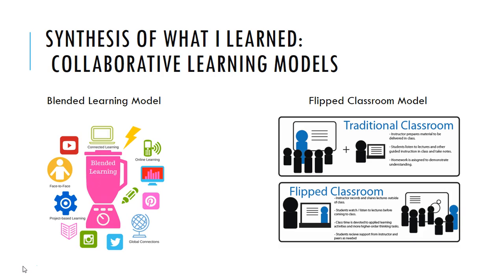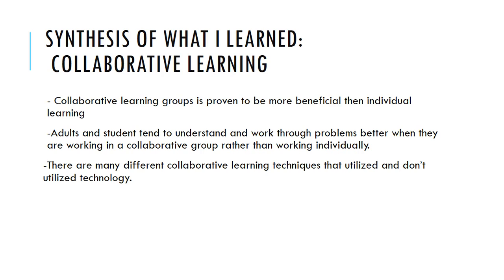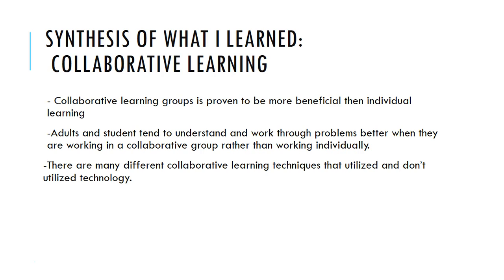Assignment 2 Reflection VIdeo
MIT 805